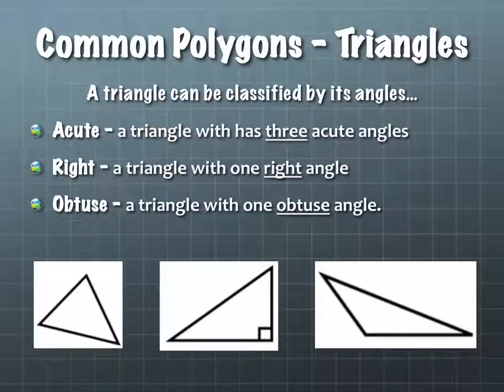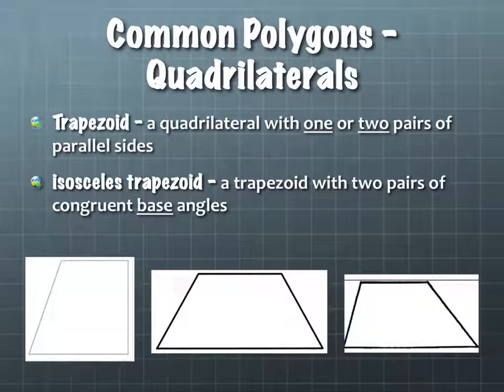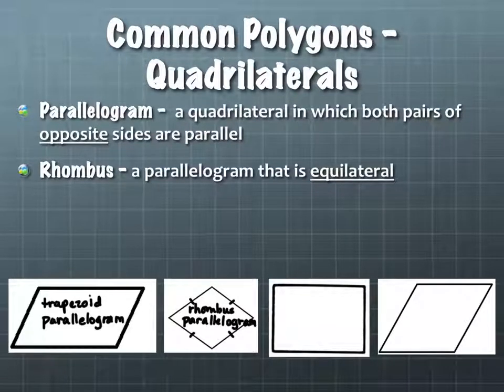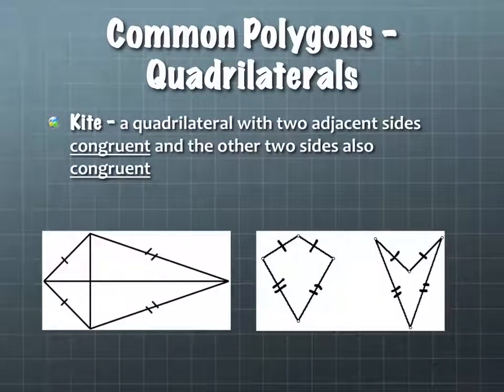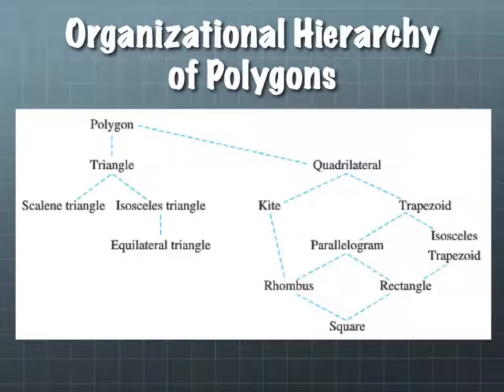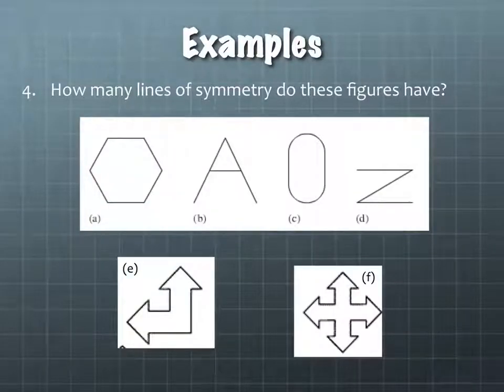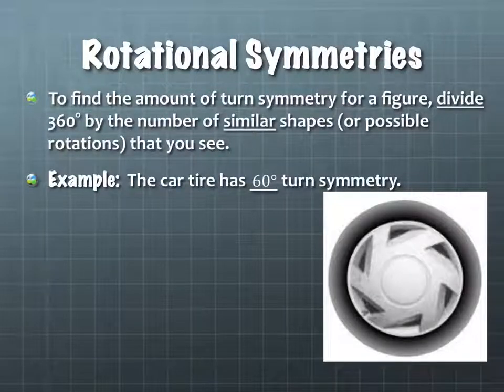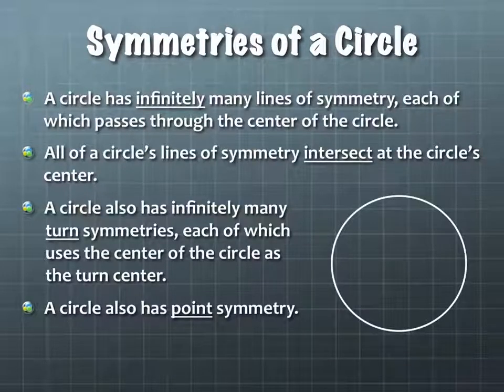11.2 Curves, Polygons and Symmetry (part 2)